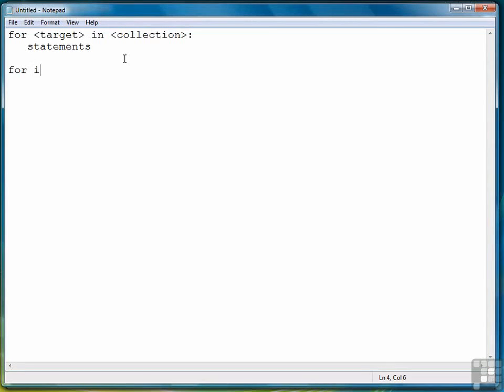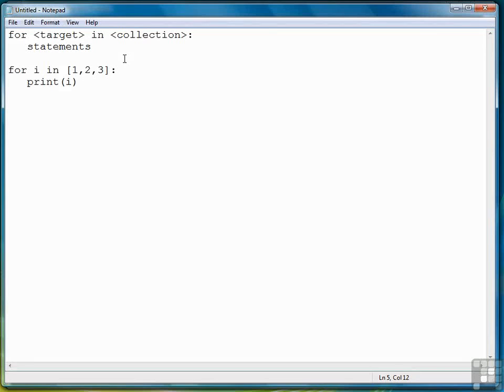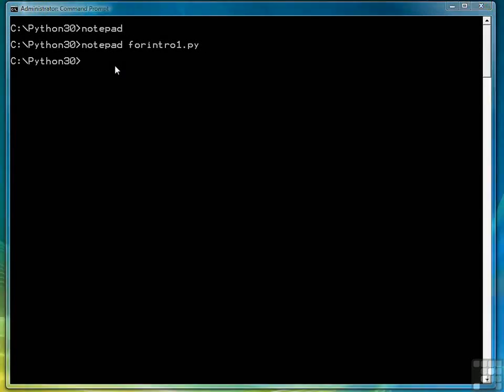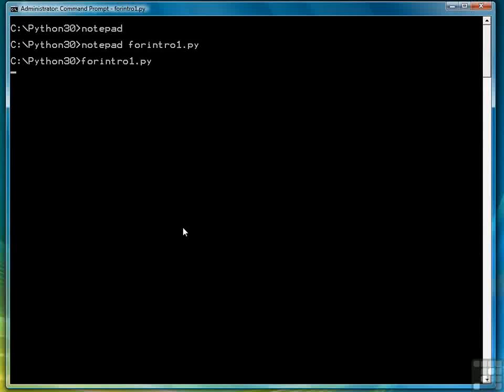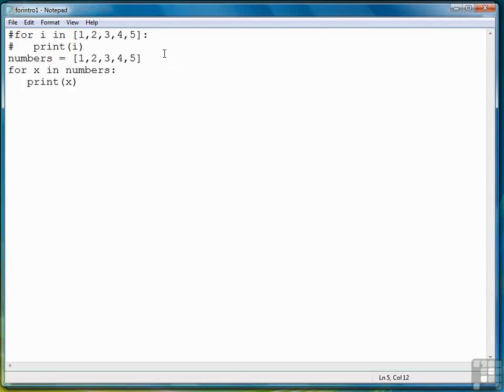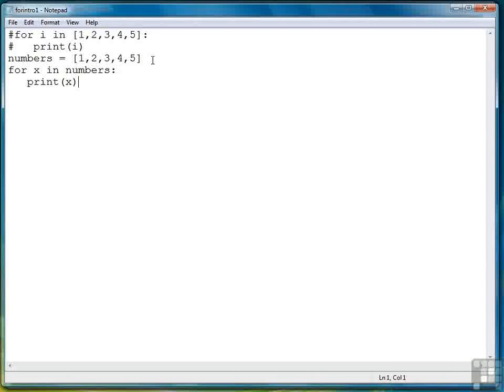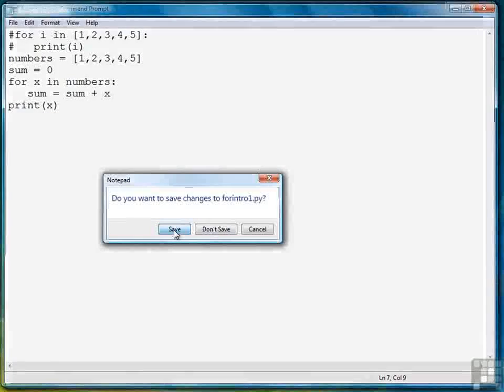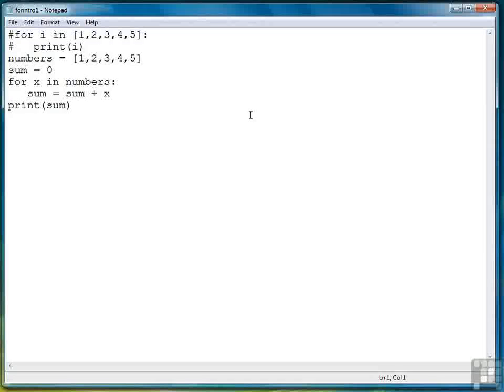08 for loops part1